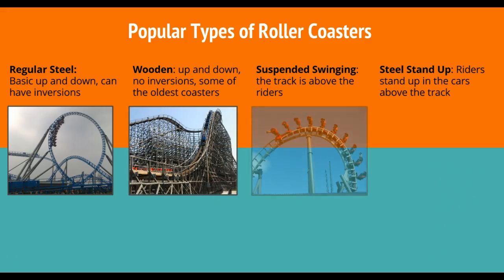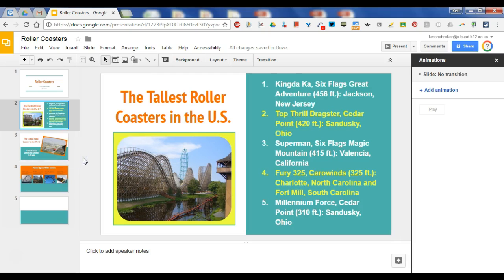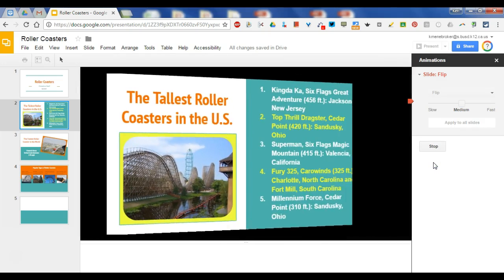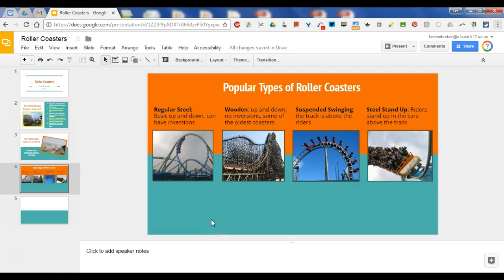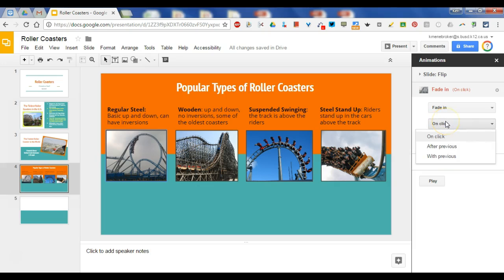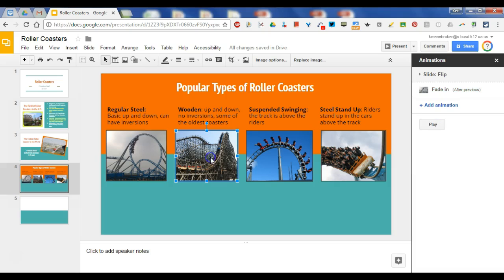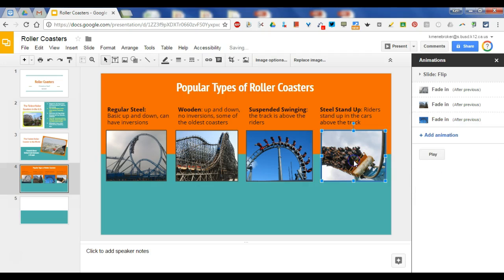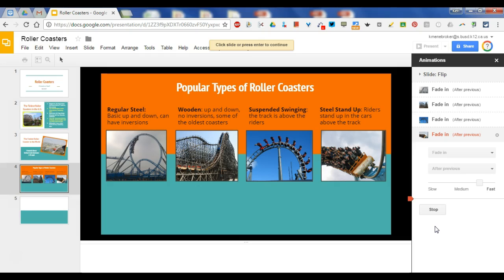GS: Transitions and Animations